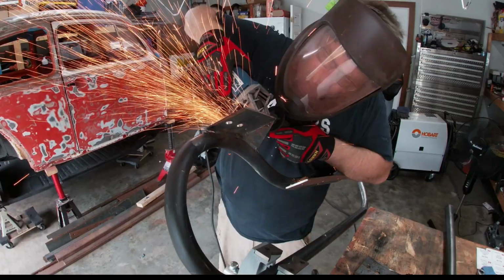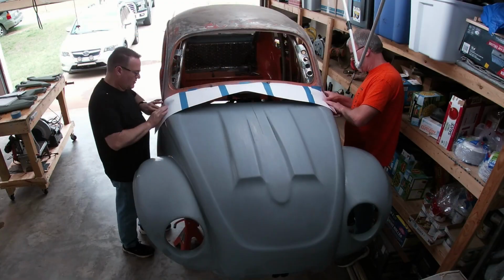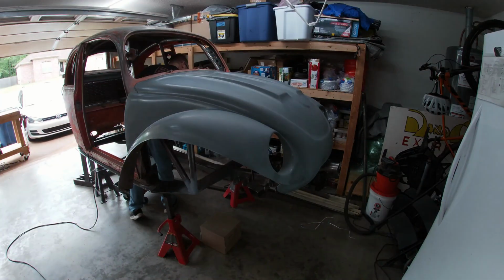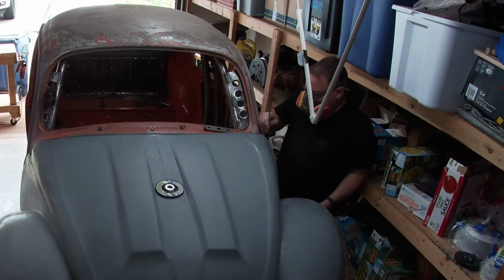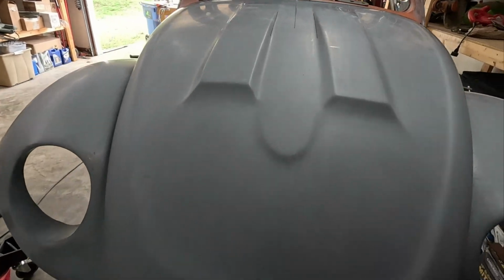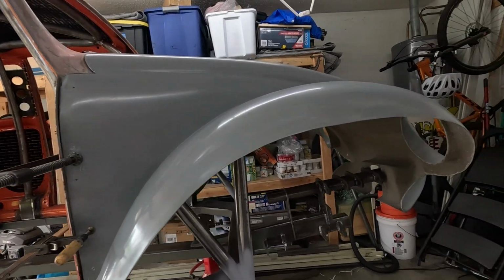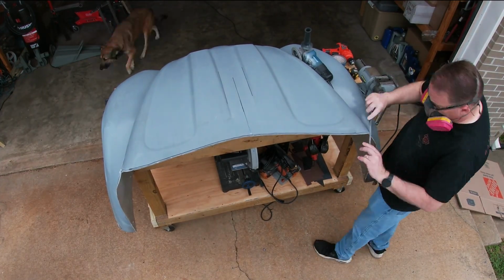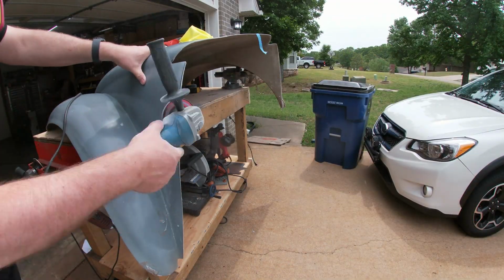Vtec Baja Bug Build (ep 70): Installing the BajaBug Fiberglass Front End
In today's video, I'm installing the one-piece fiberglass front end onto the Baja Bug!  Charlie @bugdust  is helping me, and we knock it out with no real problems!  Check it out!